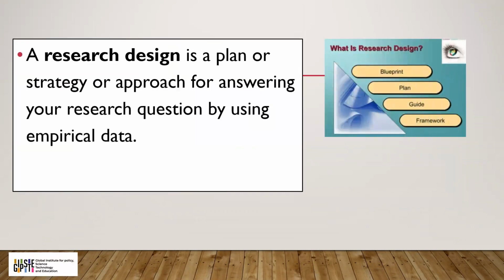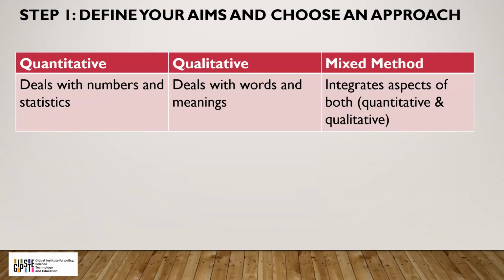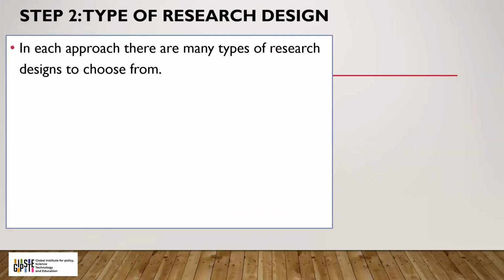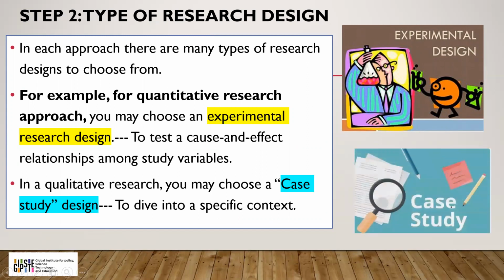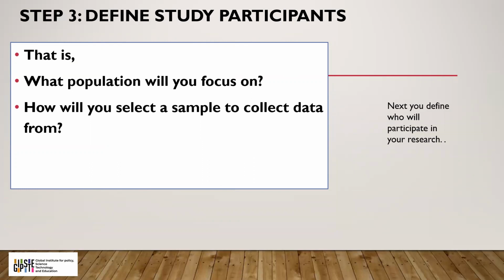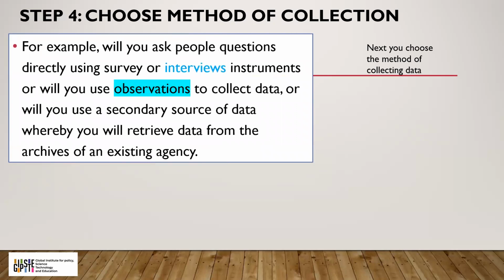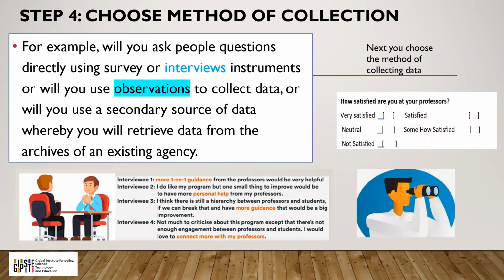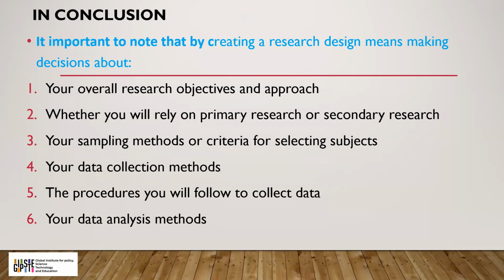Steps to Follow to Choose Right Research Design for Your Thesis-Dissertation & Project I Part 3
Steps to Follow to Choose Right Research Design or Study Design for Your Thesis- Dissertation-Research Project II Part 3.